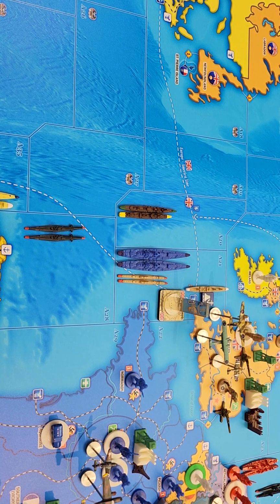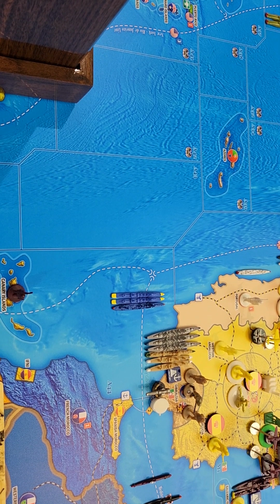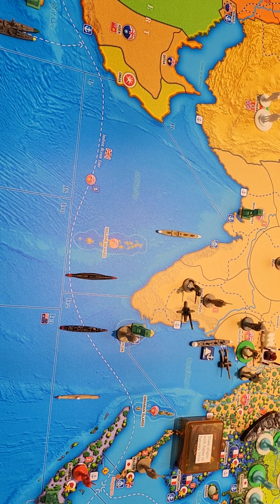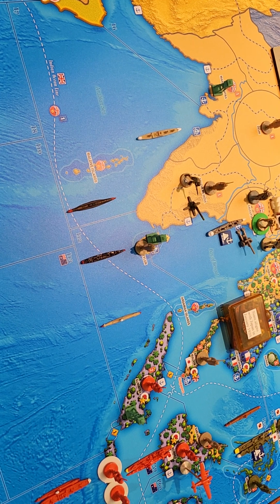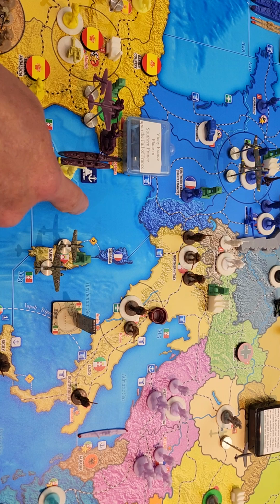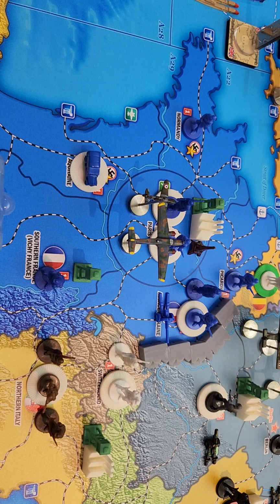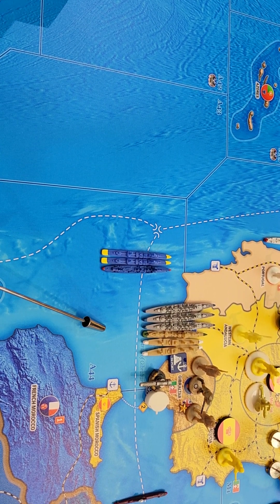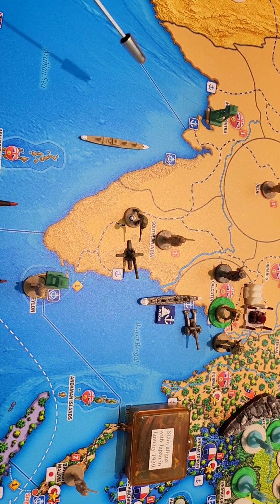Operation Regimental Combat Team RCT 2.5 & 2.6 CW/France January, 1937 WITH SOUND!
2nd Take, reviewing my moves with sound this time!
Operation Regimental Combat Team (RCT)
Turn 2.5 & 2.6 CW/France
January, 1937